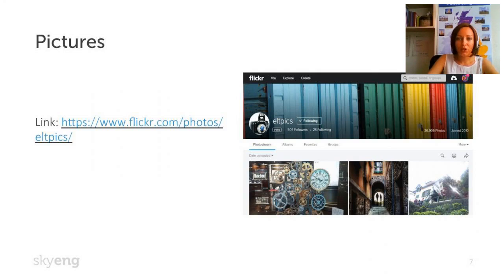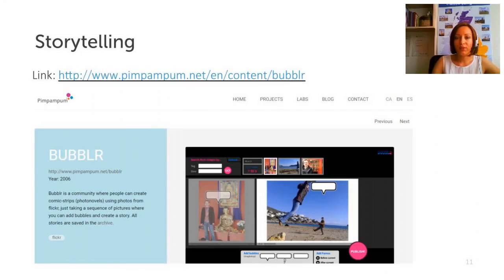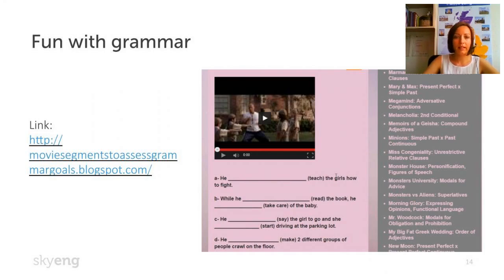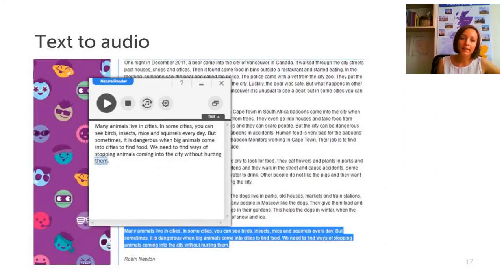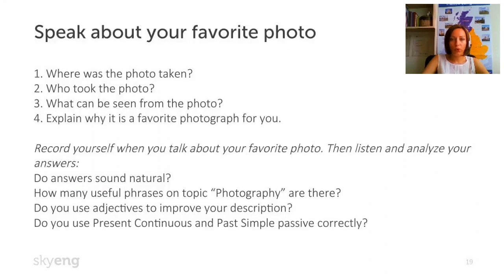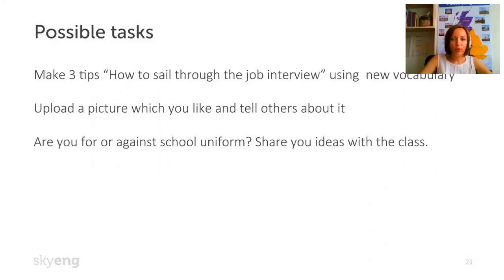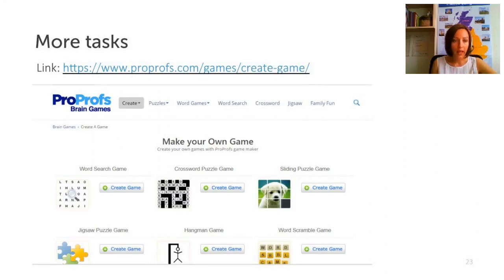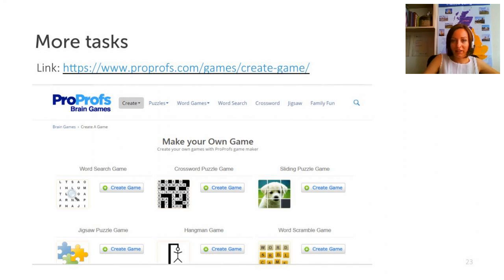Бесплатный вебинар «How to vary your lessons with online resources»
🚀  Skyeng развивает направление по математике!